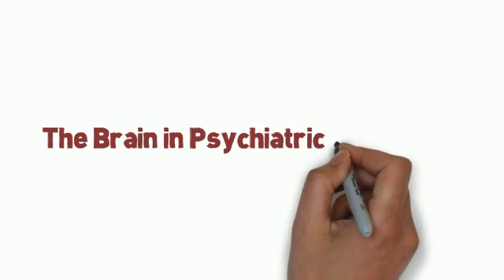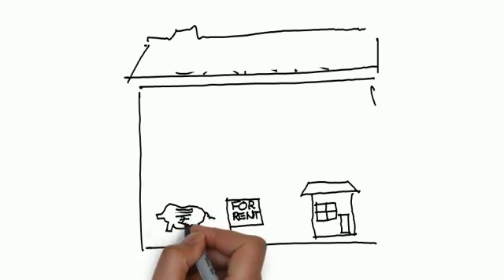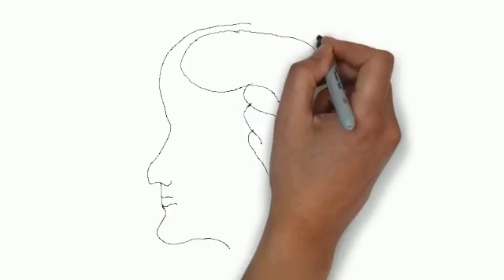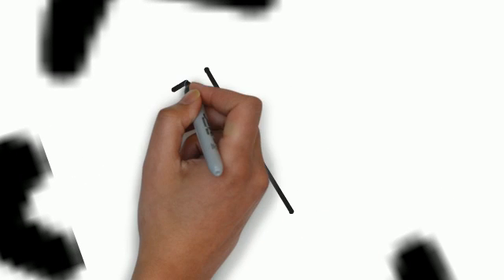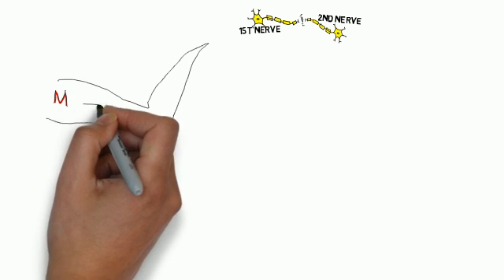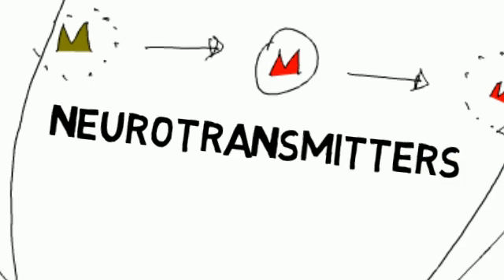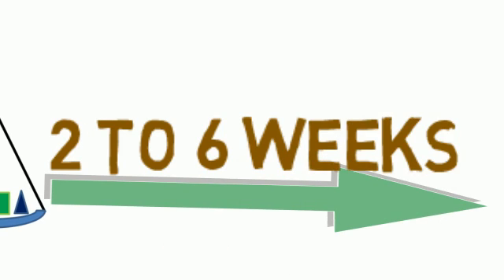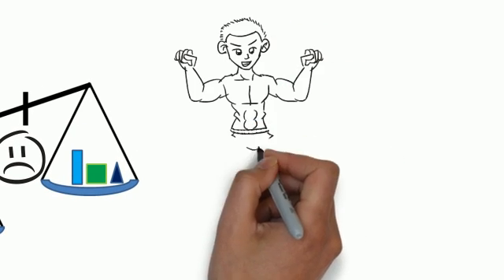The Brain In Psychiatric Illnesses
An effort to explain changes occuring in the brain during psychiatric illnesses and how treatment helps in a simplistic way for the layman to understand.